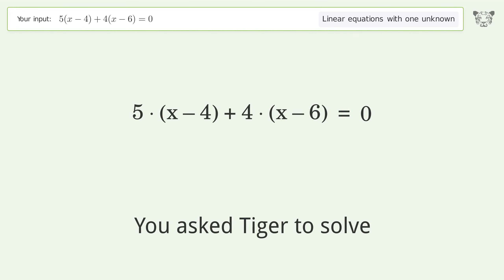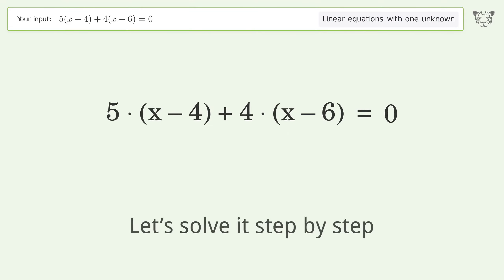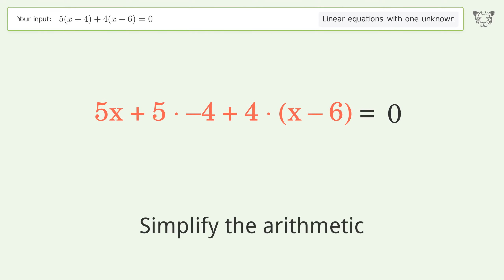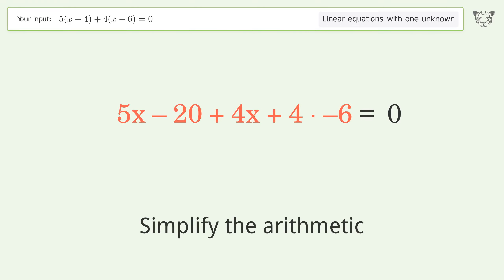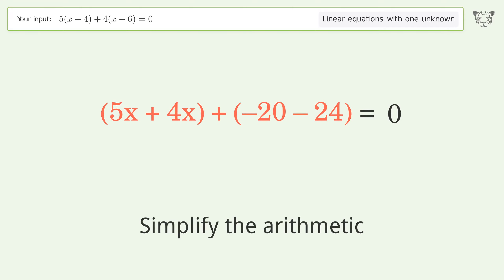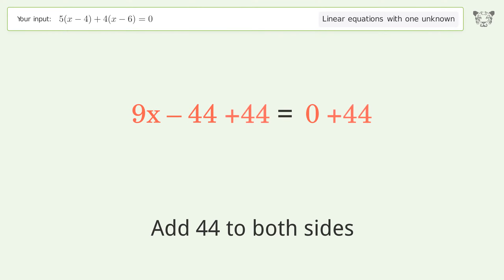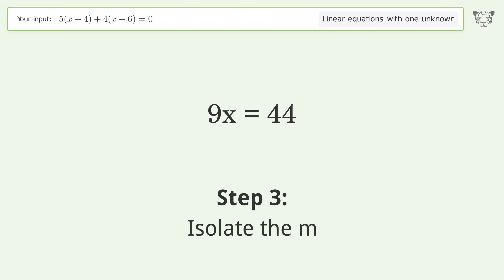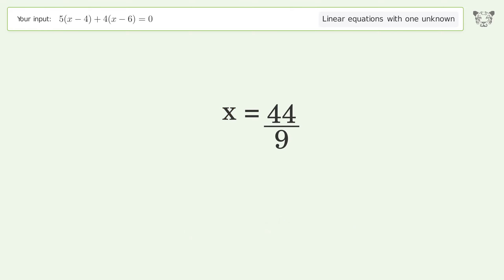Solve 5(x-4)+4(x-6)=0: Linear Equation Video Solution | Tiger Algebra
Struggling with 5(x-4)+4(x-6)=0? Watch our step-by-step video on Tiger Algebra to master this linear equation effortlessly.